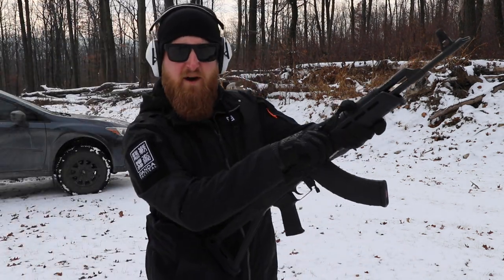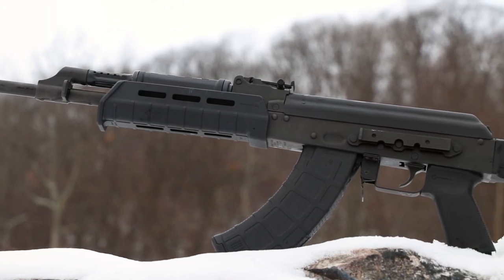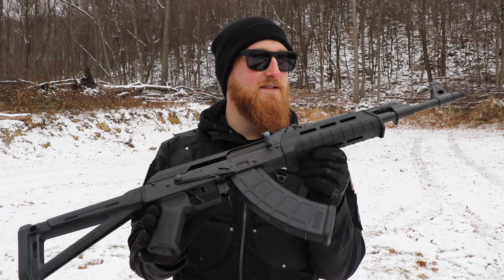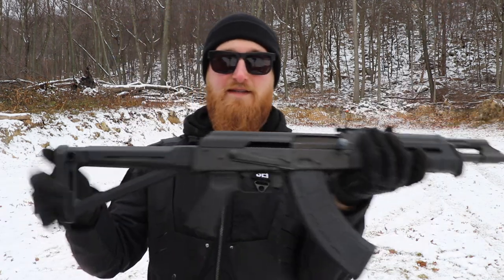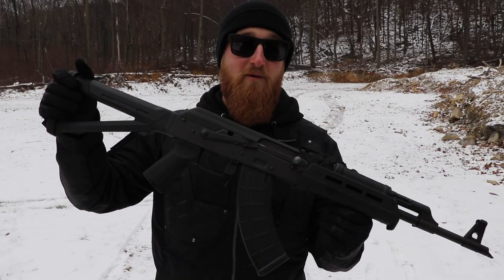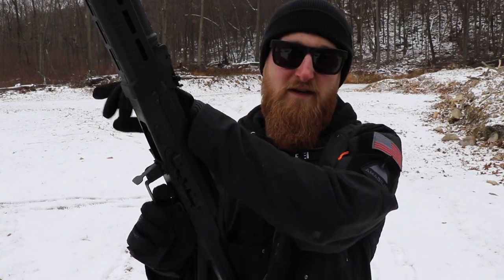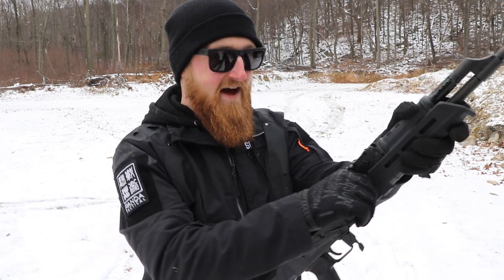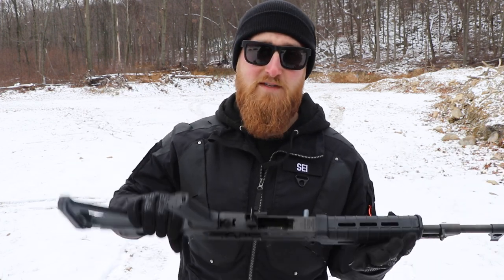Century Arms RAS-47 | AK vs AR